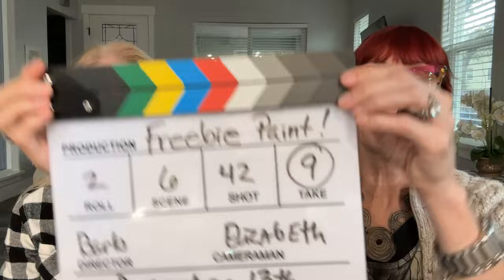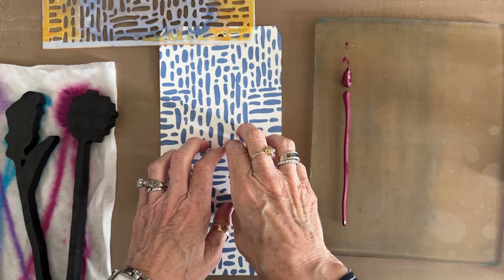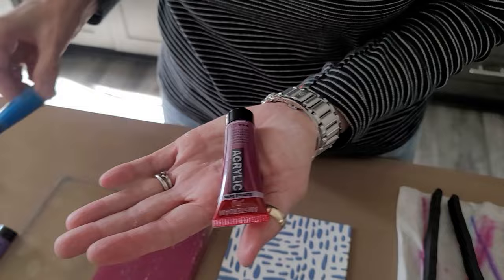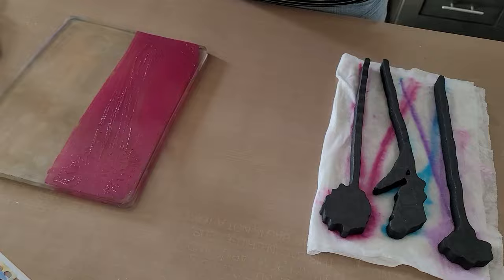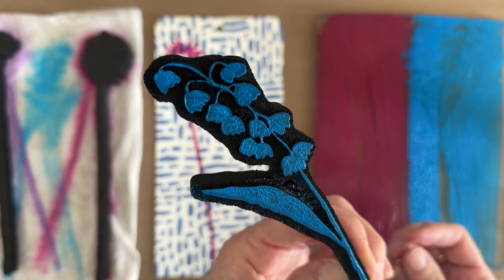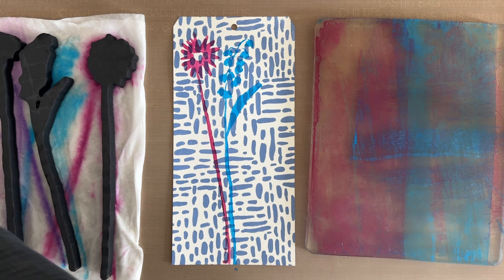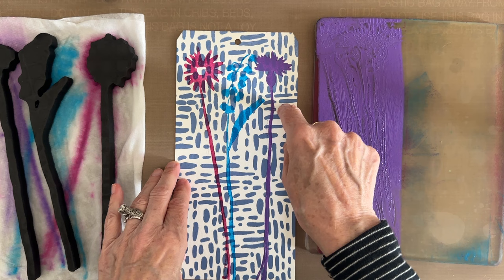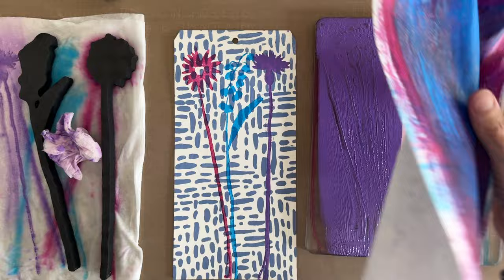Paint Layering–Tutorial Tidbits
This week Barb from @joggles and I are back together in Sacramento. We are giving away tubes of Amsterdam Acrylic paints beginning December 13th and to highlight this promotion, we are demonstrating the difference between opaque, transparent, and semitransparent colors and how they work when you are layering patterns, stencils, foam stamps, painting, and gel printing.

⭐️ LEARN FROM ME WITH MY BOOKS!–